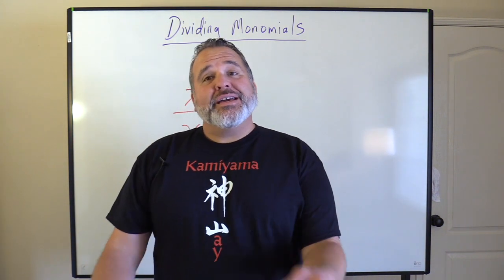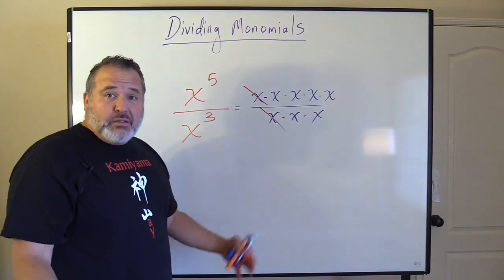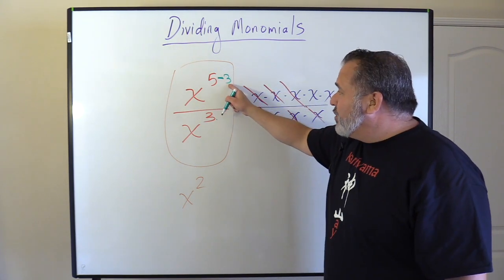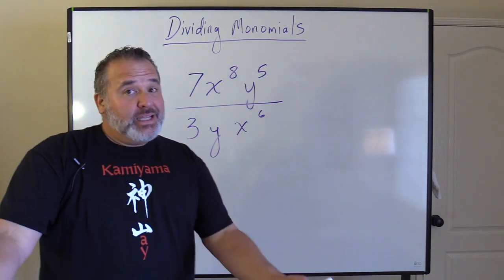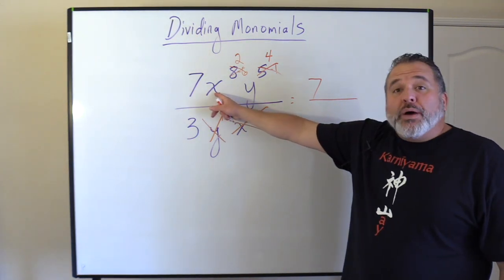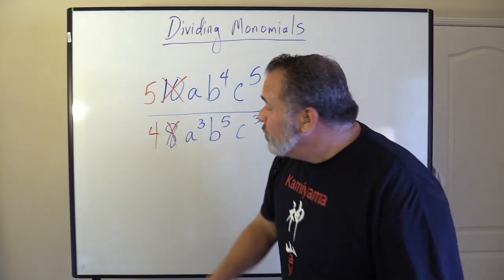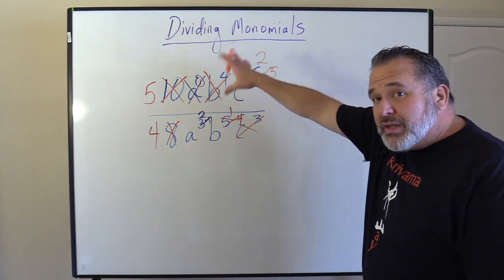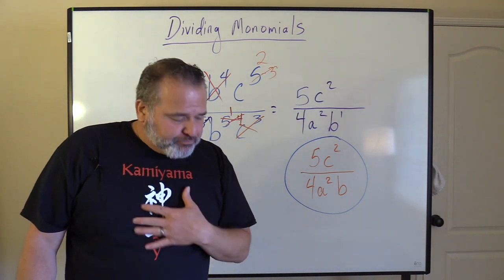Dividing Monomials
This video is about Dividing Monomials